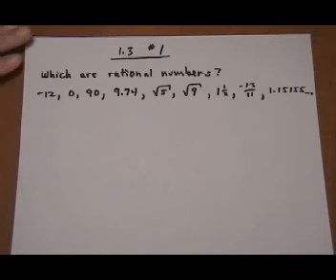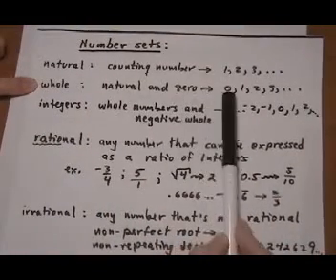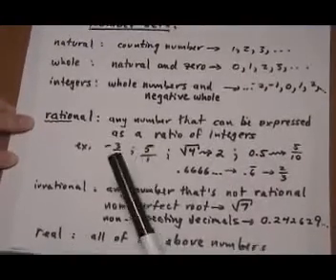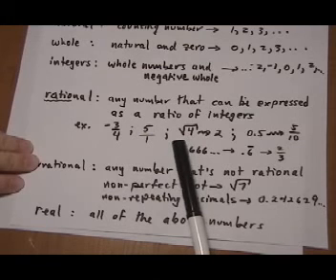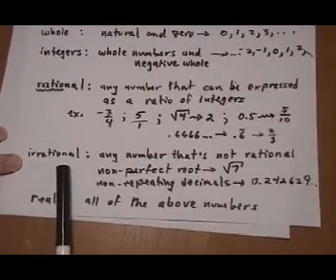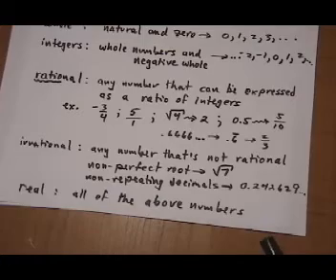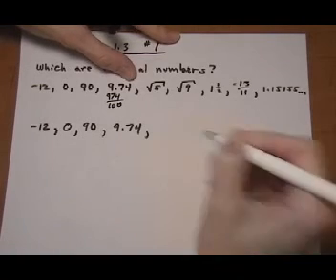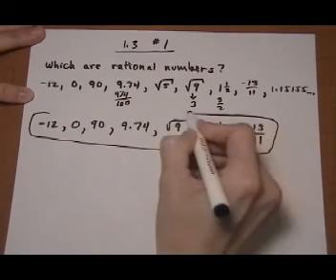identify number types mini-lesson